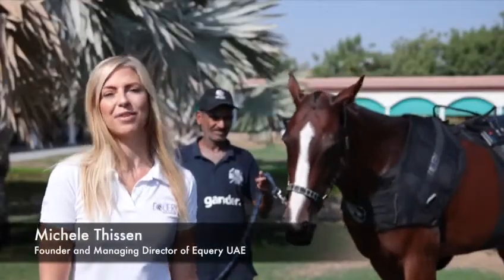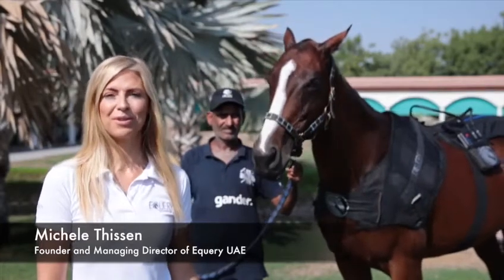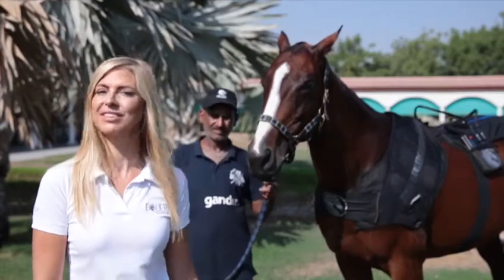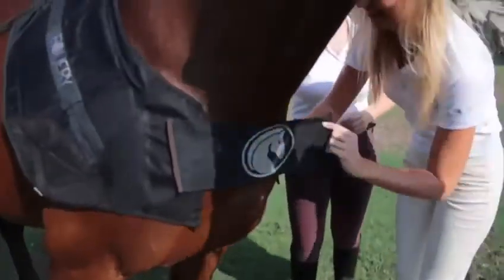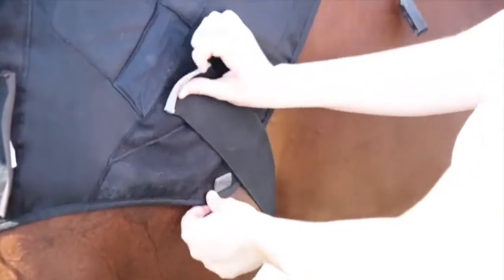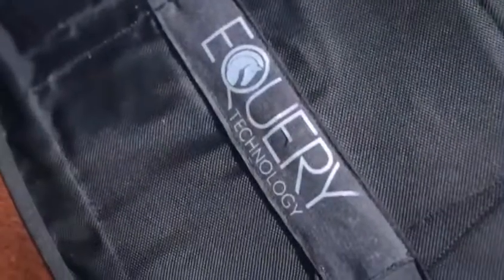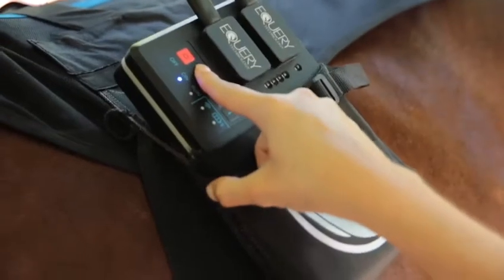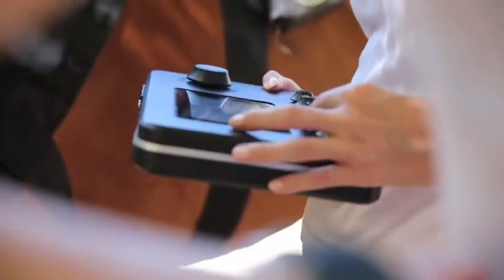Equery R6 Unique world leading EMS technology!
Equery is the first unique world leading Electrical Muscle Stimulation device with infrared heating, specifically developed for horse rehabilitation and training enhancement.

Equery increases the horses speed and endurance , enhances strength and stamina and improves jumping abilities.Training on a regular basis prevents injury, lameness and reduces strain on the joints.

By boosting the blood circulation and metabolism it significantly reduces swollen suspensory ligaments and prevents colic disease.

Not only does it build and recreate deep muscle fibers and connective tissue, but Equery is able to correct and strengthen weak back, treat kissing spines and muscle atrophy.

Equery programs enhance every session up to 90% compared to any regular training. Most importantly, it shortens the recovery time in reducing energy loss and training on a non invasive joint friendly way.

🏆Start the season to win with Equery 🏆